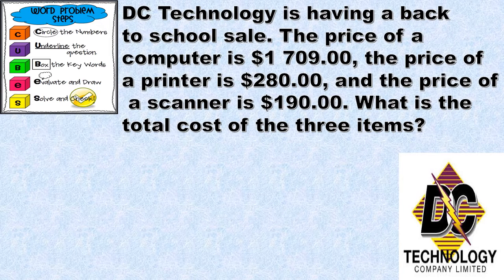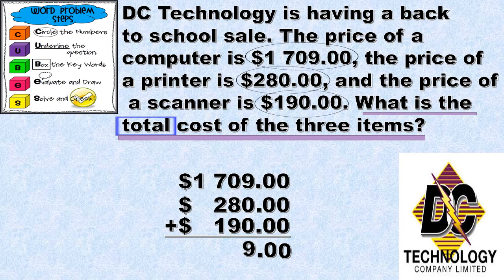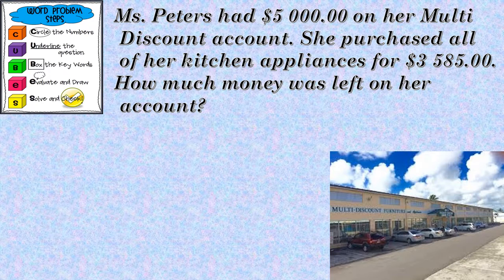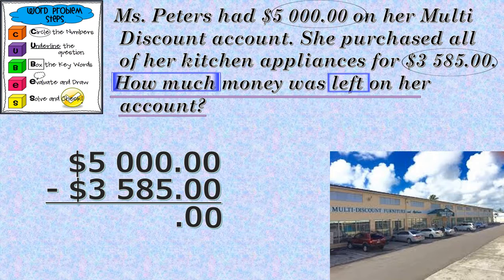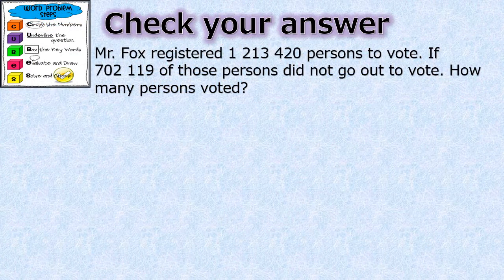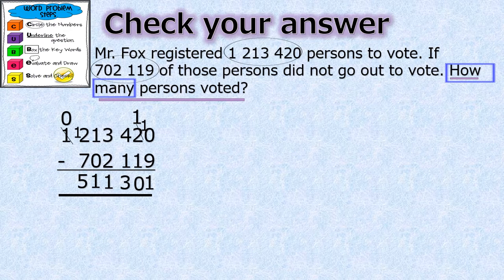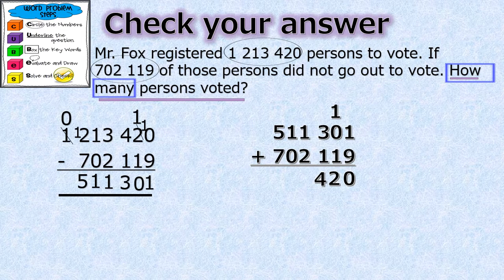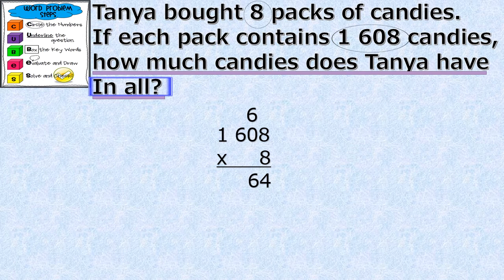Word Problems Week 5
Grade 5
Ms. Devonia Brown